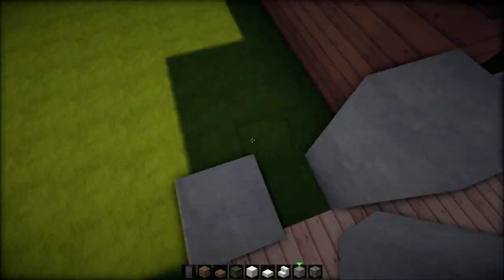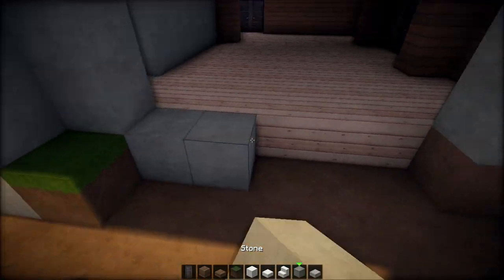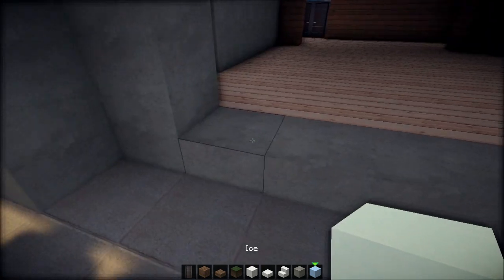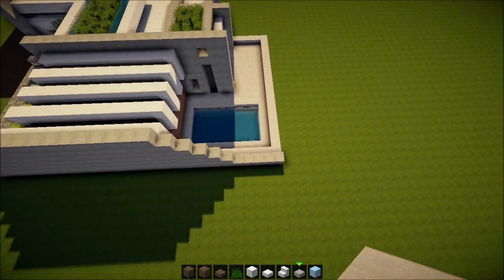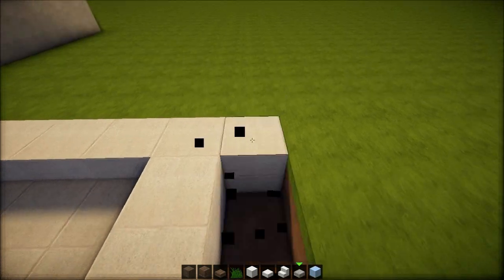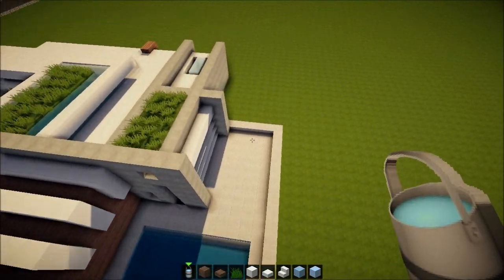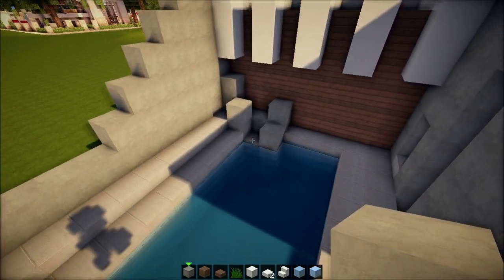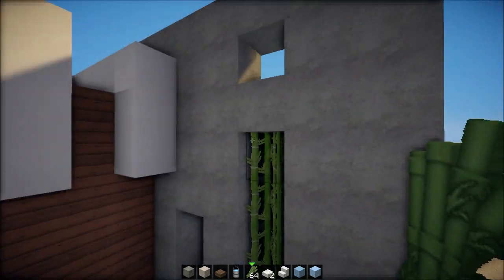Minecraft Lets Build: Modern House 10 - Part 2 + World Download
Snap! Don´t forget to leave feedback, like and favorite!

More tutorials or lets builds?

● Texture pack - FlowHD 128